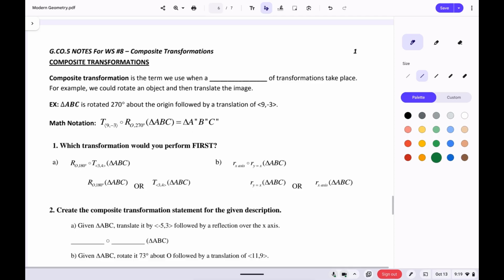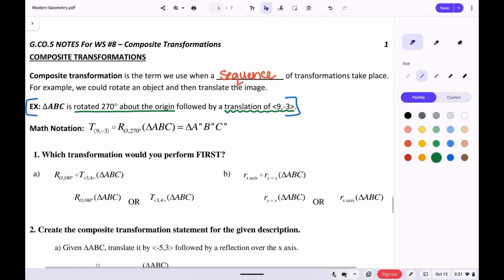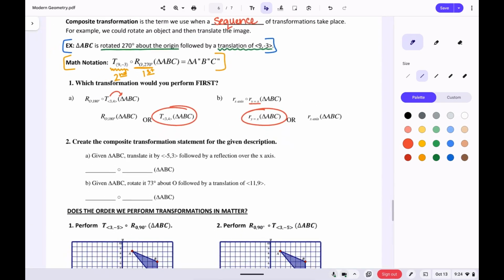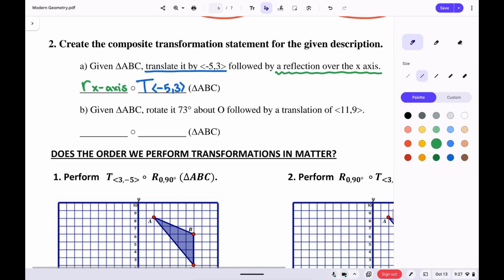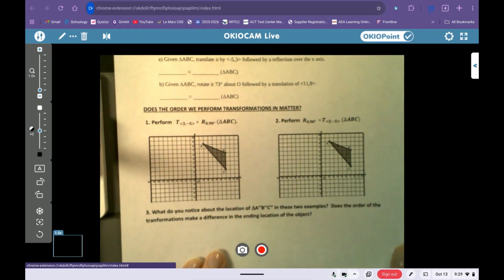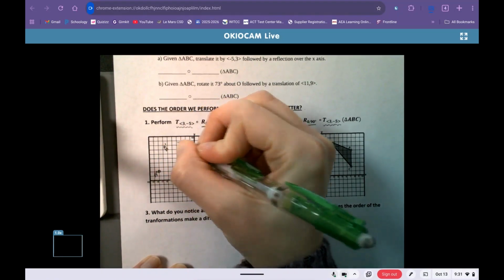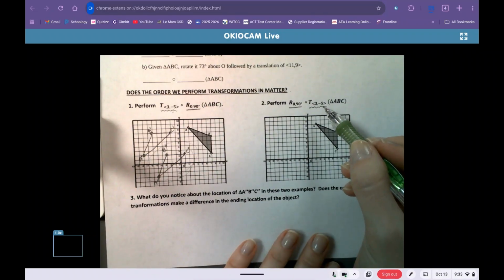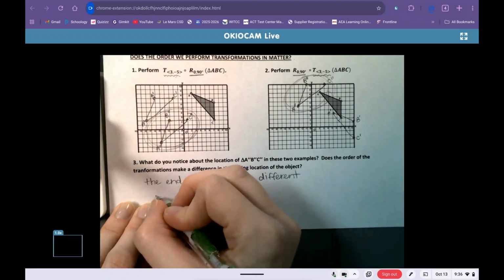G.CO.5 - Composite Transformations